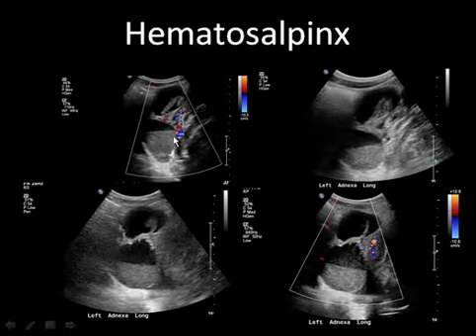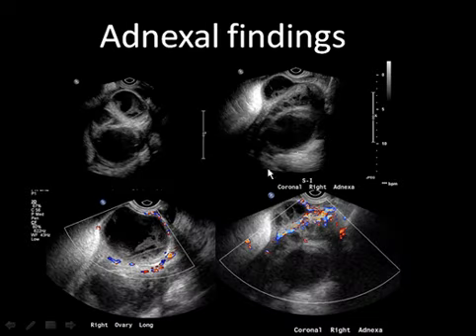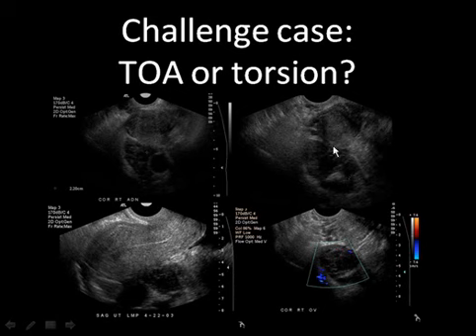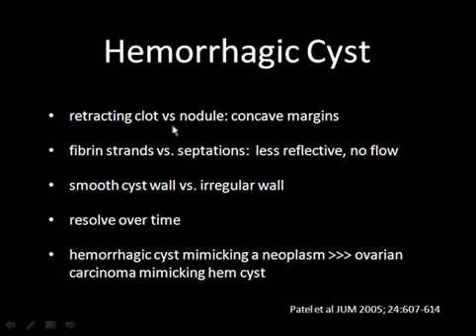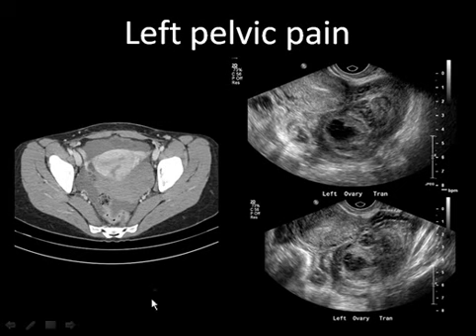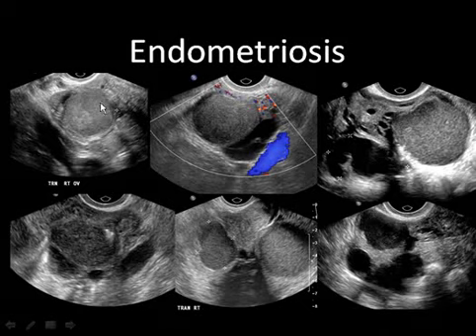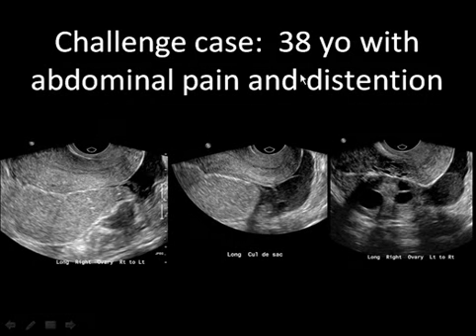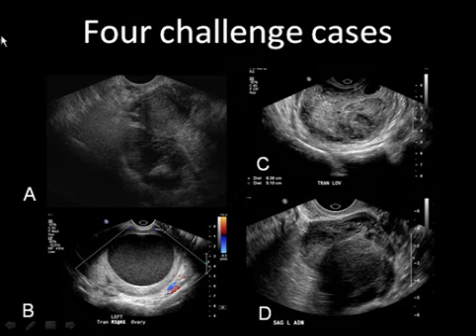Gynecologic Emergencies Sandra J Allison, MD3